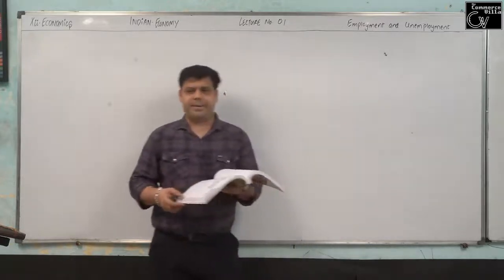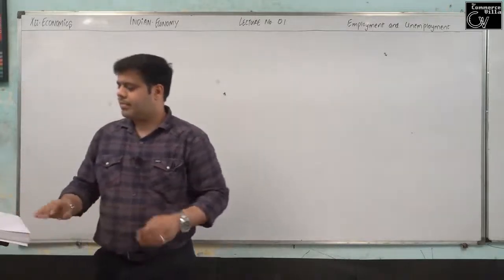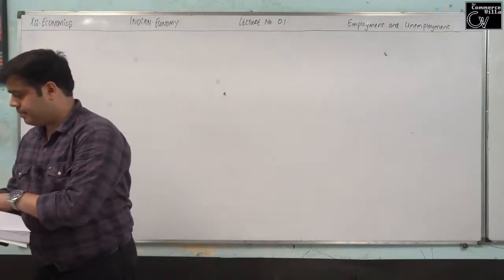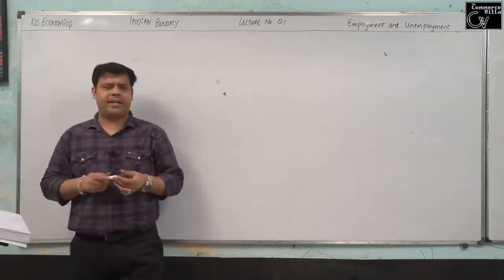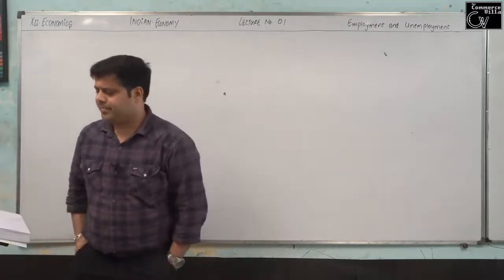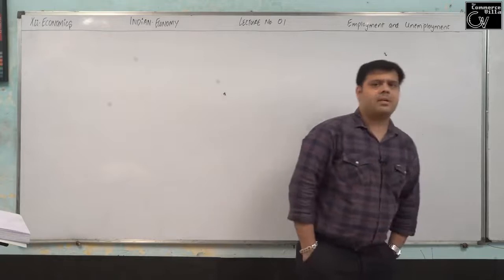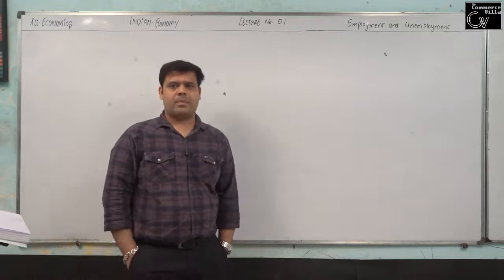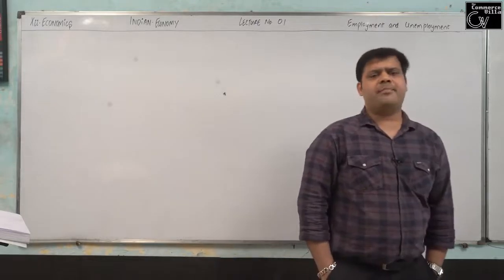01 || Unemployment & Employment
Material : Growth and changes in the workforce participation rate in formal and informal sectors; problems and policies.